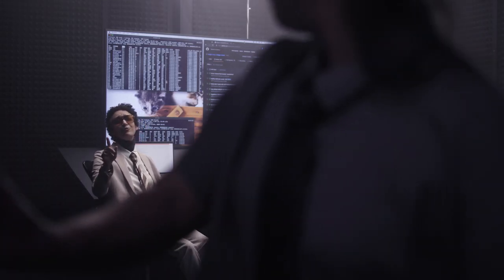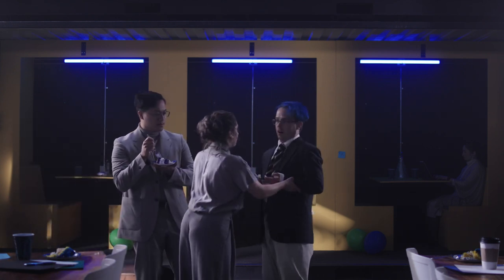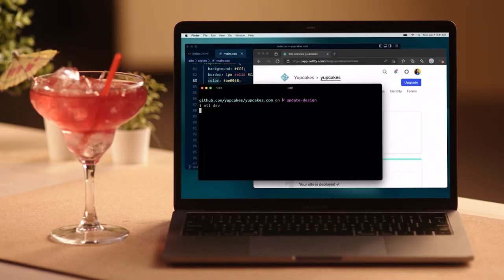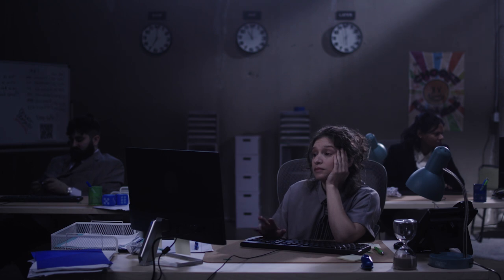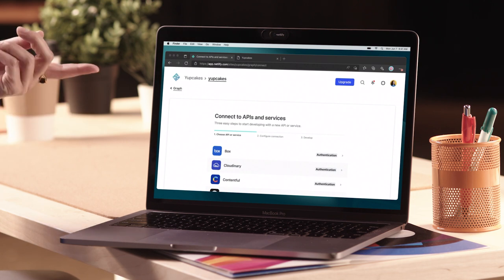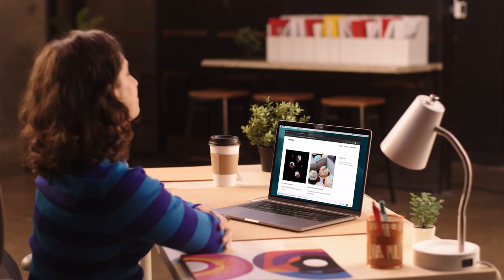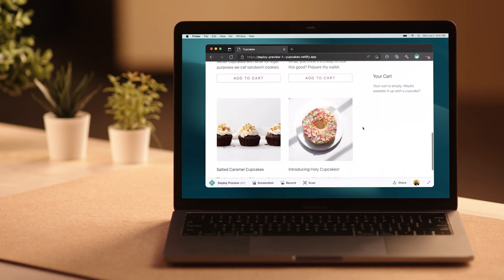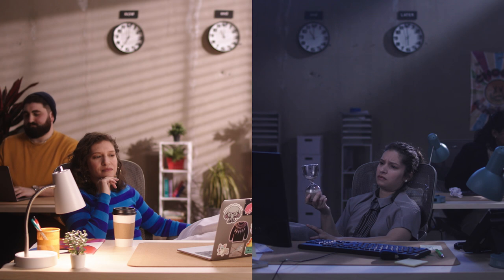A Tale of Web Development in Two Universes | Netlify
Unearth the out-of-this-world value Netlify brings to the developer experience with our workflow designed for modern web development. Connect all your favorite dev tools and APIs to a unified web development workflow. Build and collaborate faster to accelerate the time it takes to deploy your apps and websites. Run and scale leading-edge web experiences on our powerful serverless platform.

Explore the value Netlify provides to developer productivity and web performance